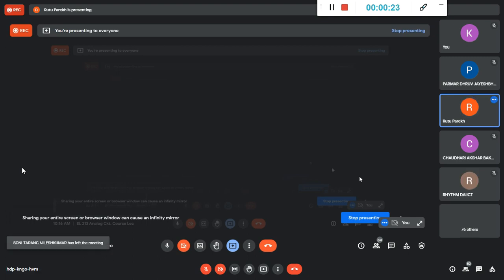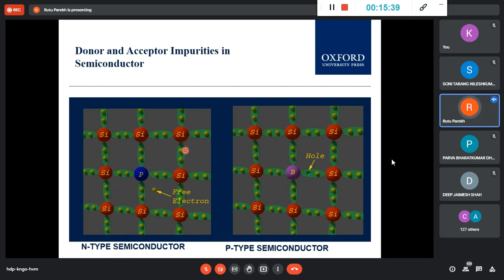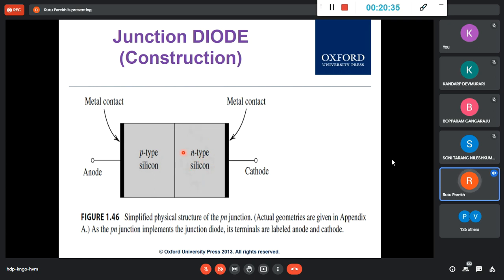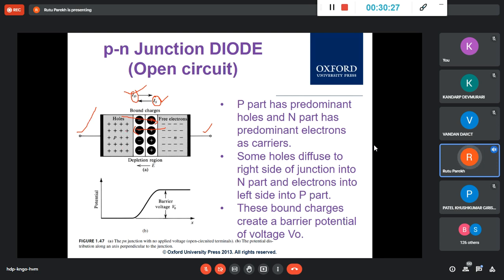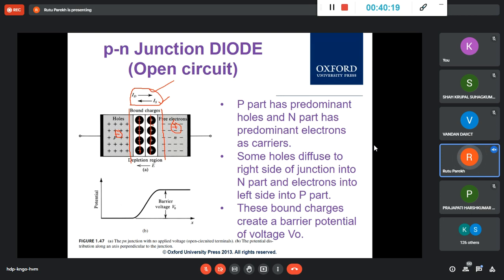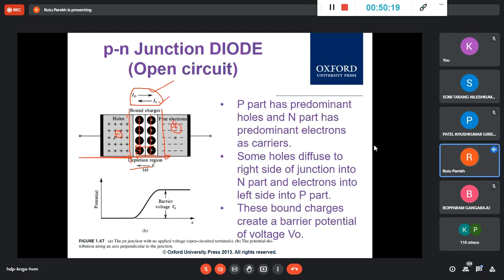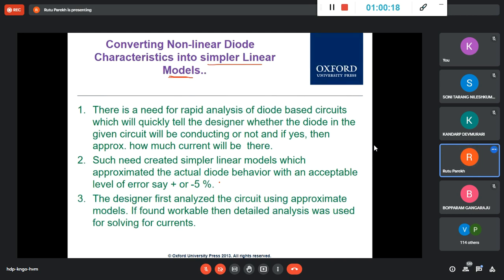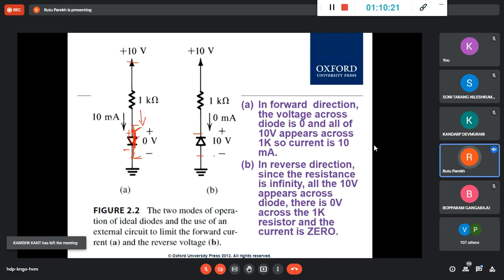EL213 Analog Circuits Lecture 02 21